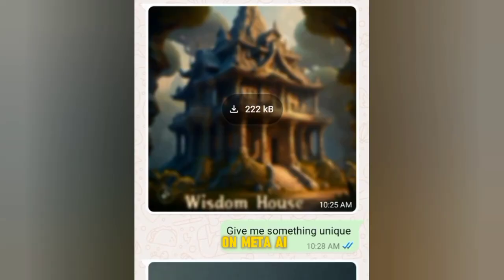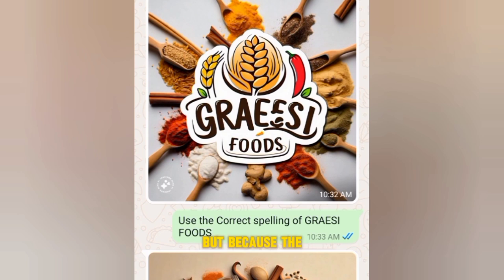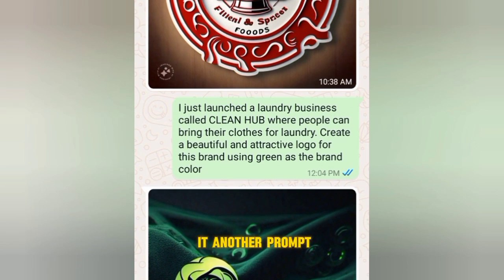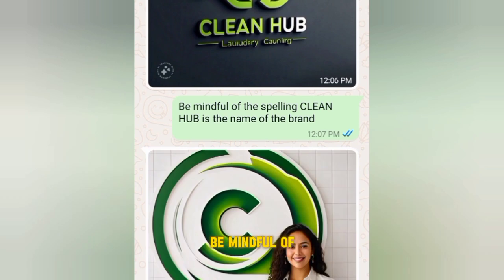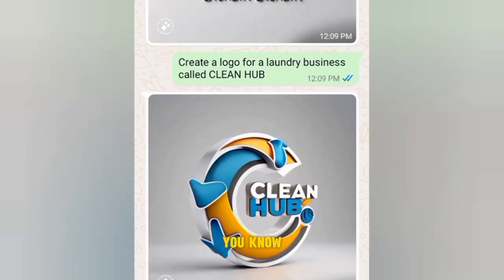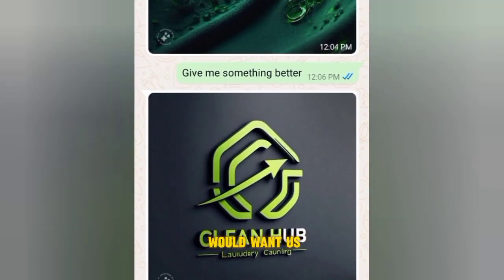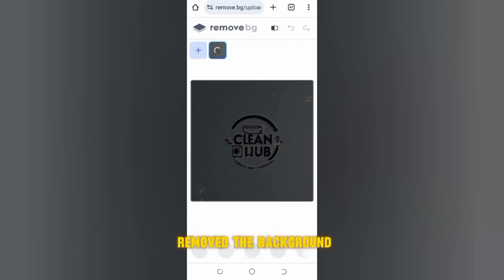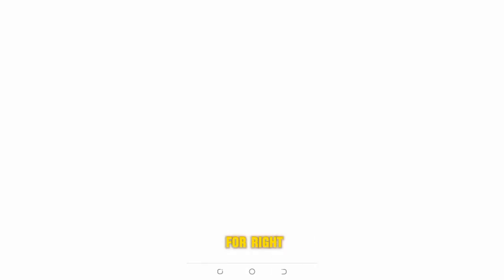How I created a FREE Logo For My Business with AI in Mins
Discover How to create a Free logo for your business with ai in minutes

show gratitude to this video by sharing on your WhatsApp status and with your friends

10 Digital Product Ideas You Can Sell & Make Money Online Even As A Beginner (Unsaturated Ideas)

How to get meta ai
meta ai chatbot
get meta ai on your WhatsApp
how to delete the meta ai option on WhatsApp
how to remove meta AI on WhatsApp
Create logo with meta ai
how to get ai on WhatsApp
how to use meta ai
meta ai chatbot on whatsapp
how to get WhatsApp meta ai
meta ai whatsapp iphone
what is whatsapp meta ai
how to chat with meta ai on whatsapp